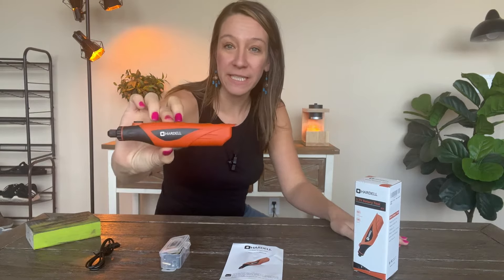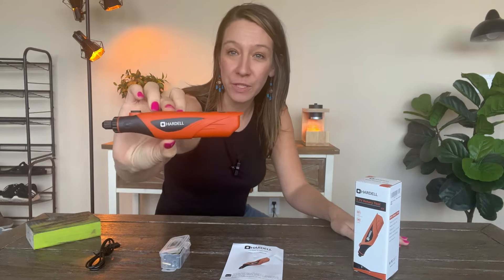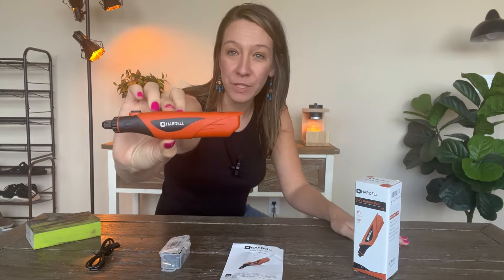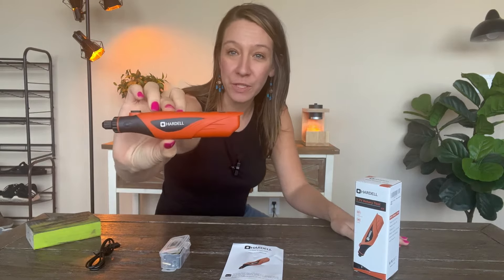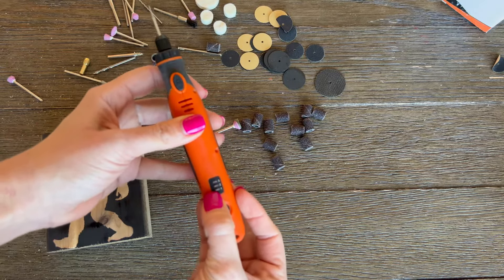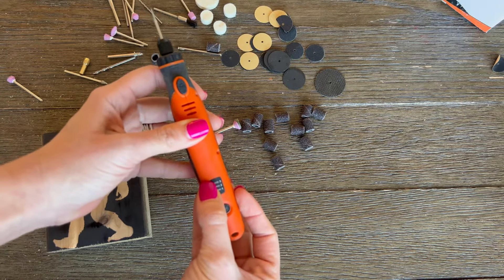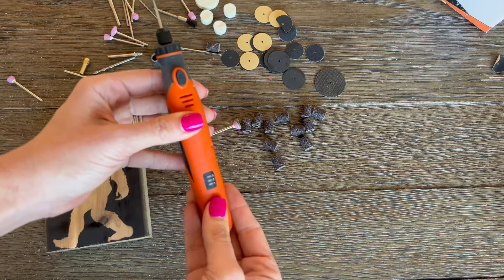Another Hardell Rotary Choice Without Regrets!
Here Comes Breanna To Show What She Got:
HDRT2250 4V Mini Cordless Rotary Tool is a high-performance and low-noise rotary tool combined with 66 most popular power rotary tool accessories for DIY fine work.
-5000/10000/15000 RPM 3-Speed Setting to meet different power demand;
-3.7V Rechargeable Battery With USB Interface to provide convenient charging and using experience;

Hardell focuses on providing affordable DIY tools with high quality to anyone who needs them.
Whether you're a master or a beginner, whether you create fantasy works or not, Hardell will always stand by your side.
Hardell is more than your DIY tools.